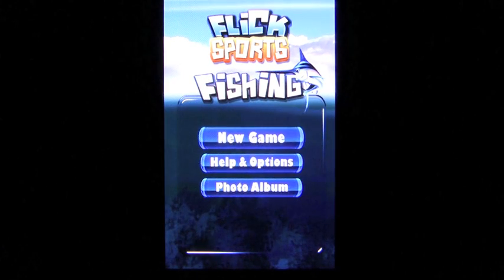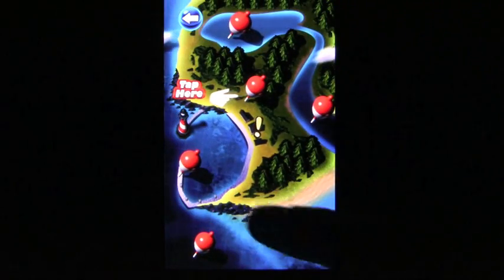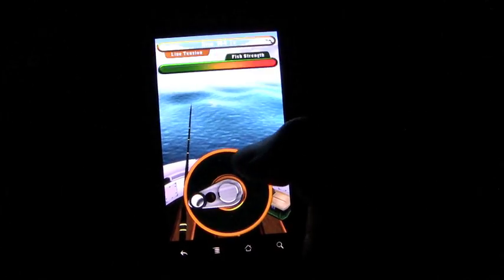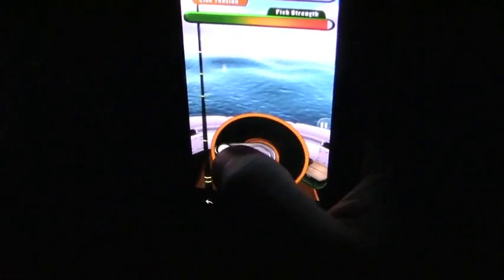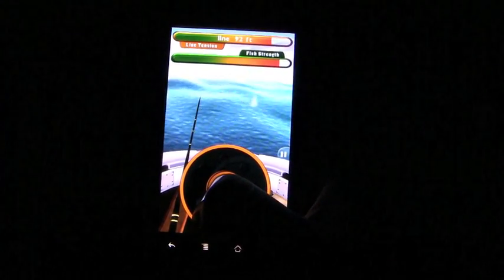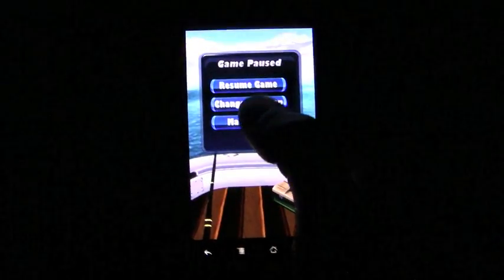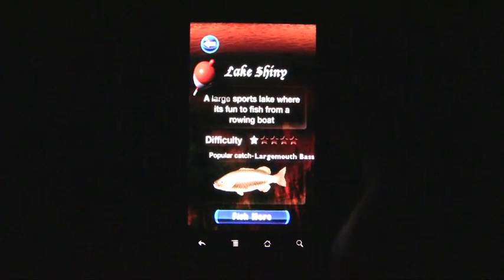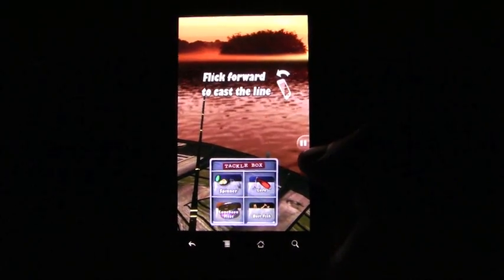Flick Fishing Android App Review - AndroidApps.com